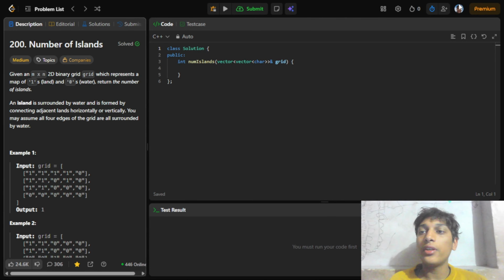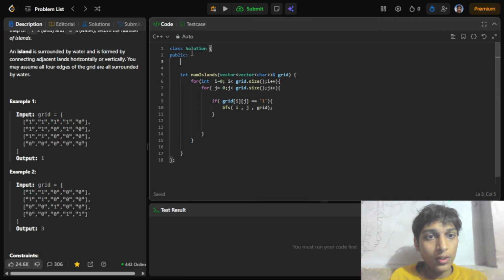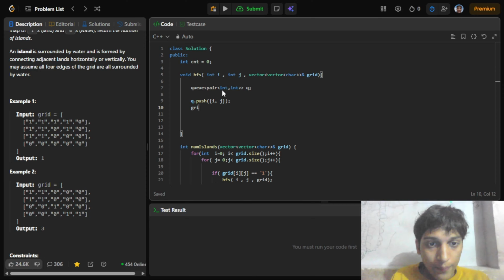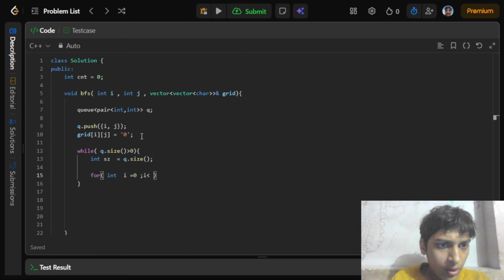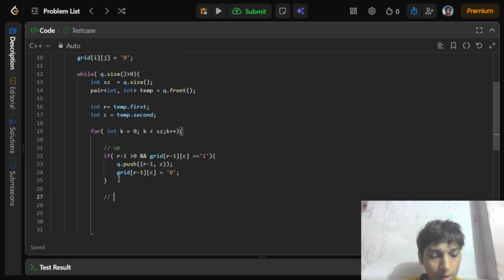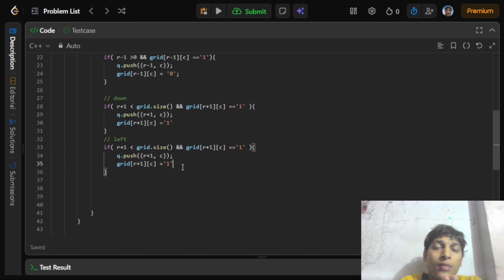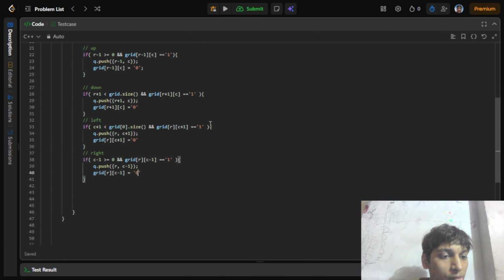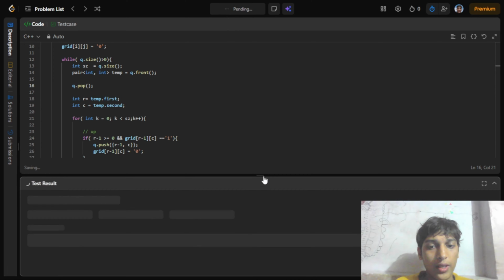Number of island 🏝️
Just for own learning ✌️.